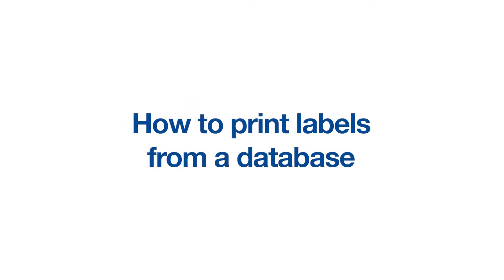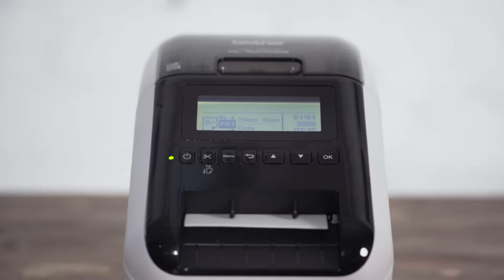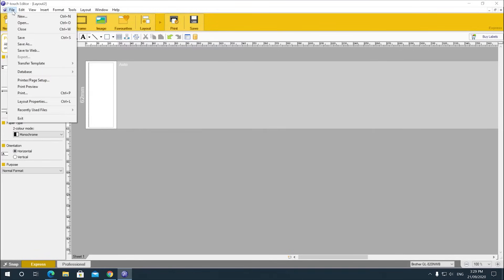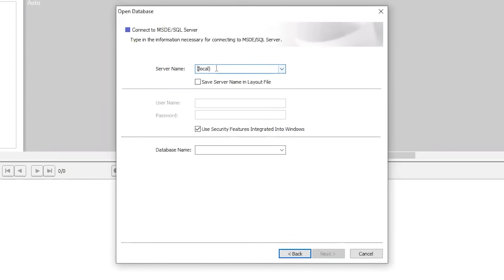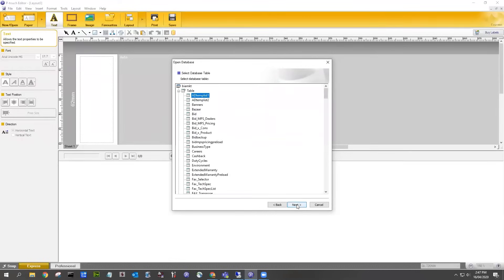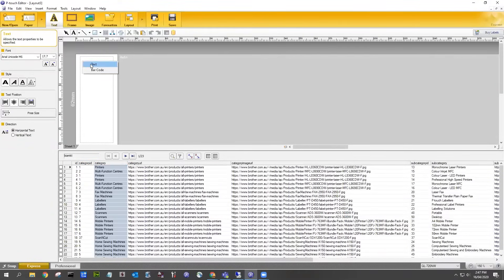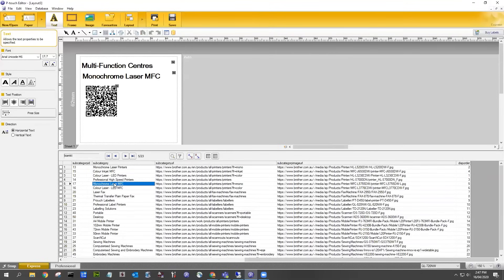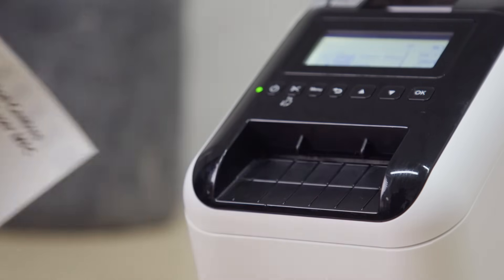How to print labels from a database | Brother Australia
Looking for an easy way to print a large batch of labels? Brother's P-touch Editor is a simple way to connect to your SQL database or Excel and directly print labels from a Brother Label Printer.

Our step-by-step tutorial will show you how to connect your SQL database to the software, as well as how to create and format your labels in the editor. This process can also be replicated for your Excel spreadsheet.

For more information on our extensive range of label printers,